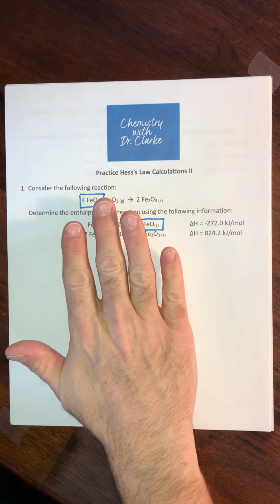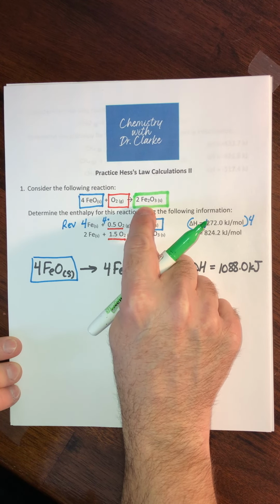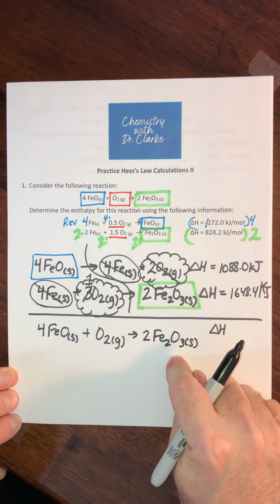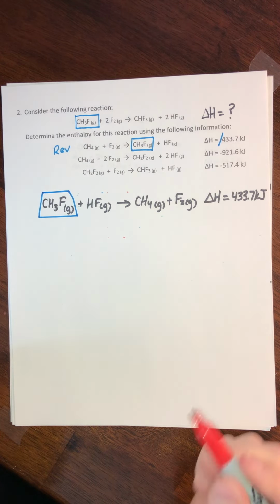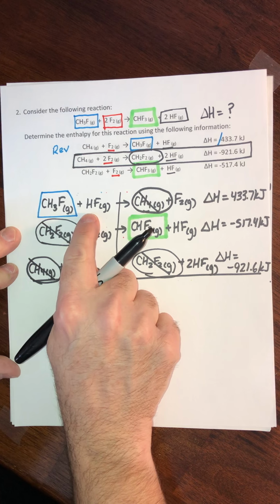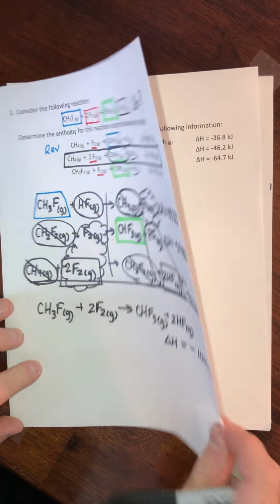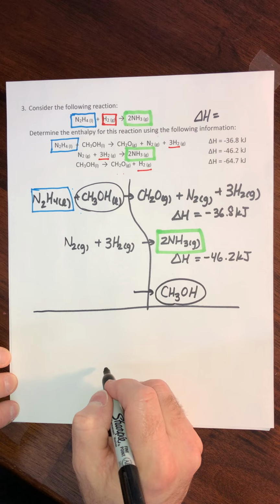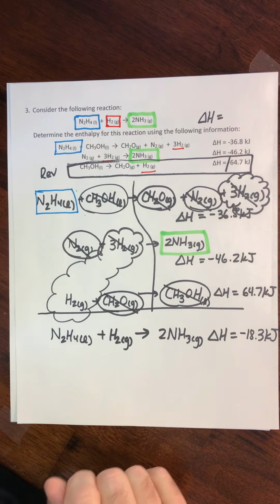Hess's Law Problems II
Hess's Law states: If several given chemical reactions can be combined into a single chemical reaction (the target chemical reaction), then the enthalpy change for the target chemical reaction is the sum of the enthalpy changes for the given chemical reactions. These problems are more difficult than those covered in the first Hess's Law Problems video since they require manipulation of a given chemical reaction based on cancellation of compounds rather than based on needed compounds in the final reaction. This video discusses how to complete problems in a step by step manner.

This is a two part series on solving problems involving Hess' Law. The FIRST video can be found using this